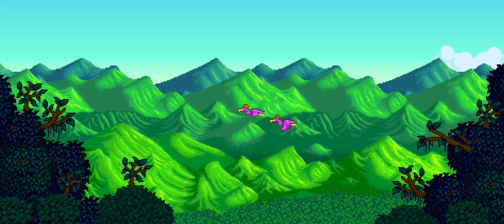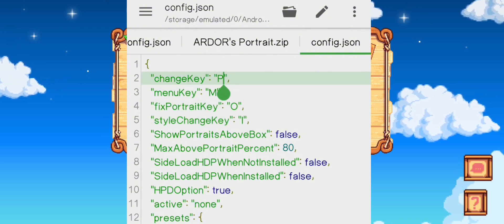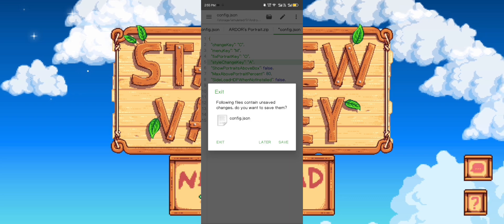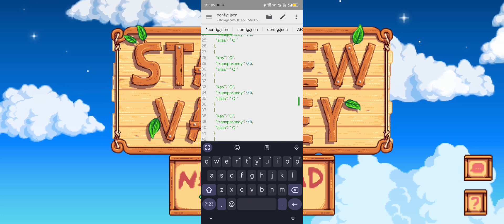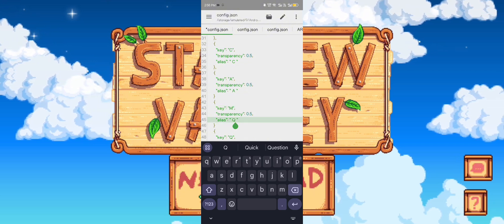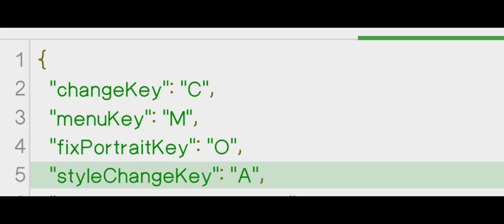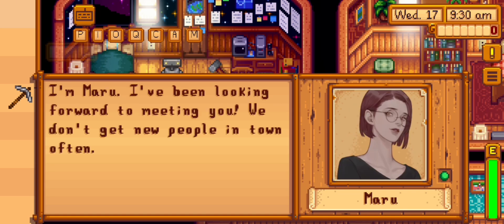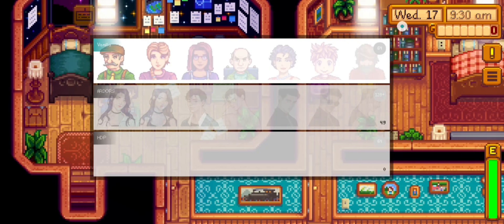HOW TO USE PORTRAITURE ON (MOBILE 1.6) | EASY & FAST TUTORIAL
About This Mod:

Add higher resolution portraits and easily switch between different Portrait Mods.

This Mod allows you to add Portraits with a higher resolution to the game and easily switch between Portrait Mods.
Press P to change Portrait-Set when the DialogBox is open.
Press I to toggle between the larger portrait above the dialogue and the normal ones when the DialogBox is open.
Press O to fix or unfix a portrait-set selection of a specific NPC when their DialogBox is open, when fixed they will ignore further set changes and stay as they are.
This Mod itself includes no Portraits.

Video Description:

Want to enhance your portraits on mobile? In this tutorial, I'll show you how to use Portraiture on your phone to achieve professional-quality edits quickly and easily! Whether you're a beginner or an experienced editor, this step-by-step guide will help you get the best results.

📌 In this video, you'll learn:
✔ How to install and set up Portraiture on mobile